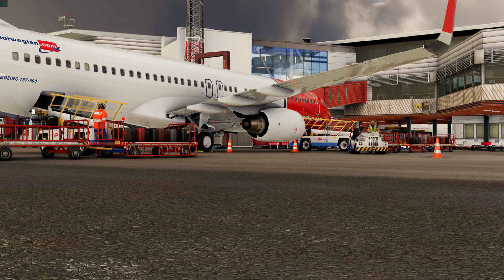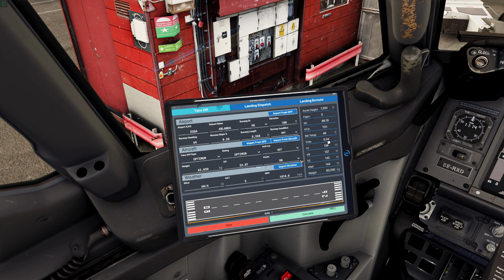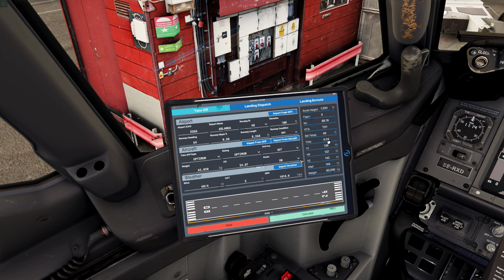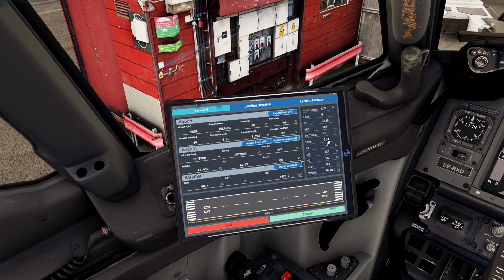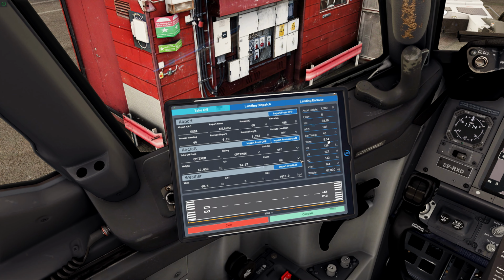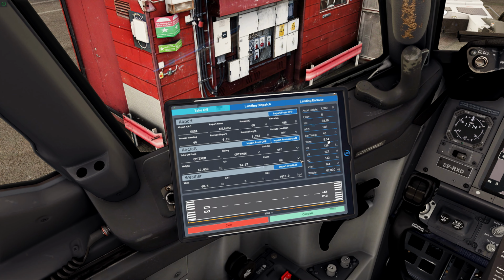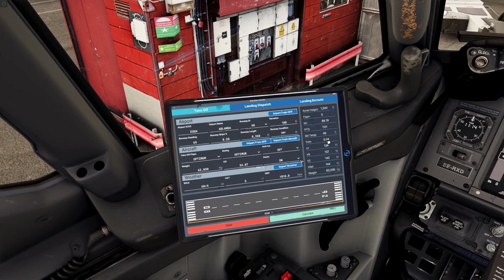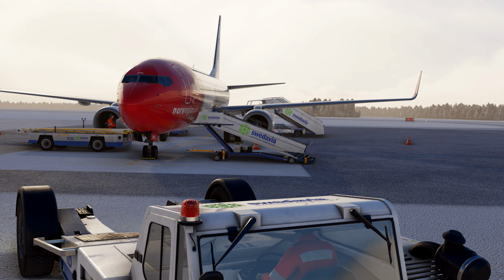MSFS 2020 - PMDG 737-800 Norweigan Full Flight - FS2Crew / Stockholm - Umea | Ultra Settings RTX4090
A Full Procedure Flight From Stockholm To Umea Airport In Sweden (ESSA)-(ESNU) Flying A Real World Route With Norwegian Air Shuttle A Low Cost Airline Carrier Using FS2Crew SOP2 Which Gives A Full Commentry Flows & Procedures Making Your Flight Even More Immersible Along With My Own Commentary Back On The Mic Going Through What’s Happening With The Aircraft Along The Route.

MSFS Addons:
Reshade Colour Gradient Custom Preset.
Subtle Taxi Ribbon
New Light Setting PMDG 737-800
Misc Runway Lights
Andres 3D Airport Lights
We Love VFR Region 1
Orbx: The Channel Island Vessels
Orbx: Alro Creation Lighthouses
Orbx: Sightseeing Vessels Core
//42 Flow
Replay System
Payware Aircraft & Addons:
PMDG 737-700
PMDG 737-800
BAE 146 Professional
FS2Crew SOP2
Full Gaming PC Specs:
Monitor: Samsung Odyssey G7 240hz Gaming Monitor
CPU: I7-9700K @ 5.3Ghz
GPU: MSI RTX 4090 X TRIO 24GB
Motherboard: Z370-P II
SSD Storage: FIRECUDA 1TB
Internal HDD Storage: 1TB Seagate HDD
external HDD: Seagate 4TB
Watercooler: Corsair H150I RGB
RAM: 64GB 3600Mhz